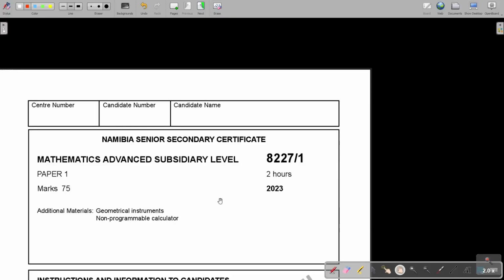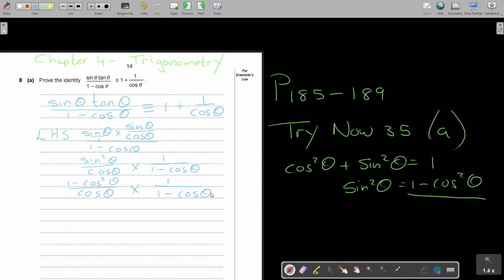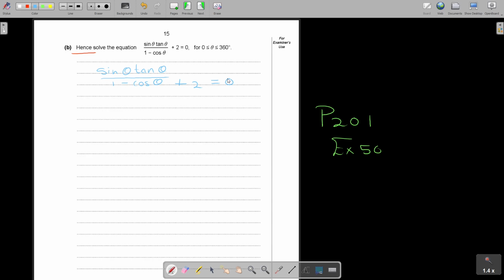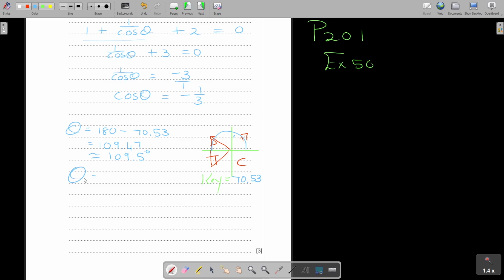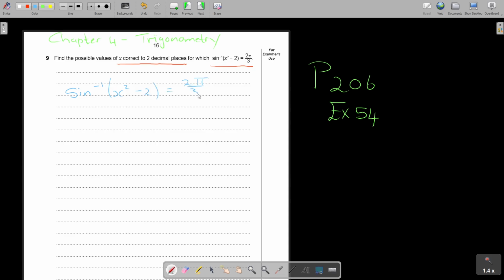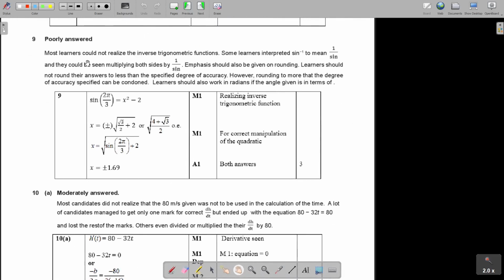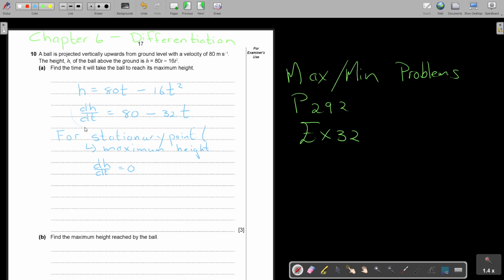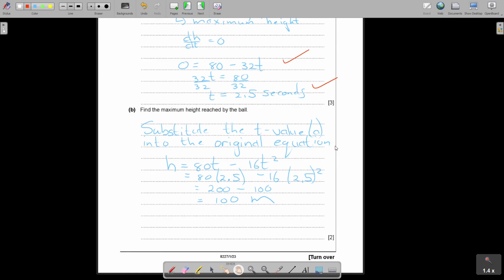2023 AS Level Paper 1 Part 5